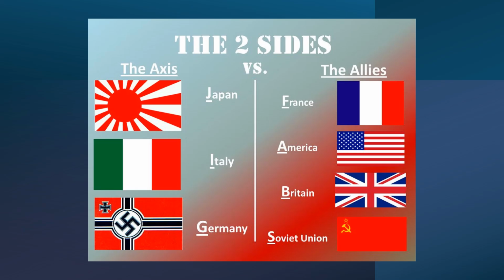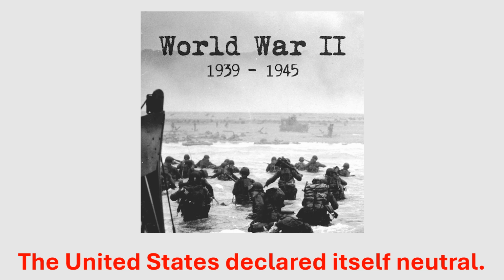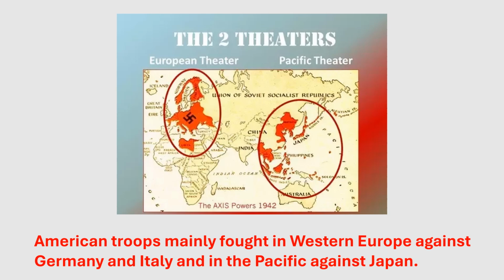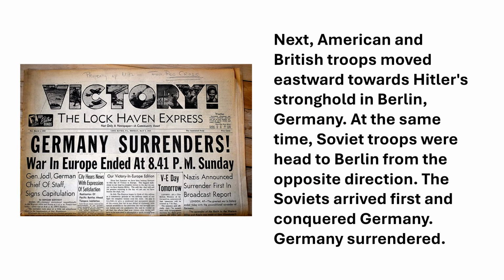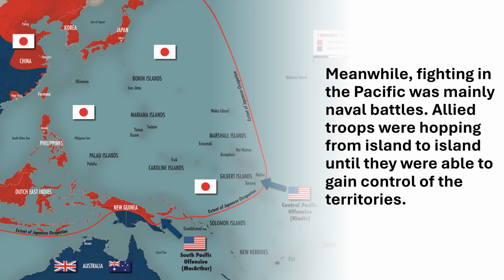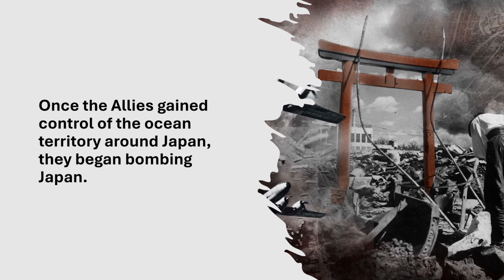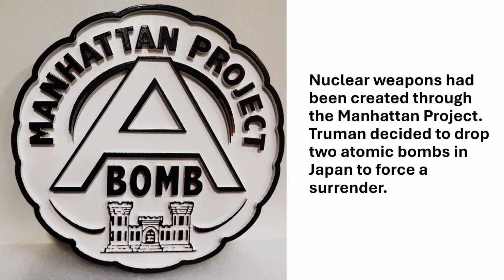WW II Bullets